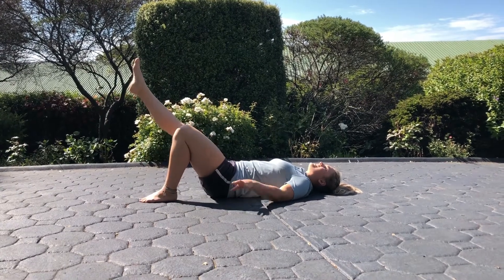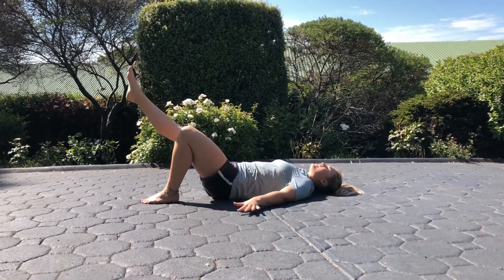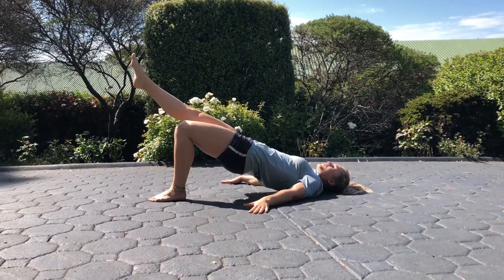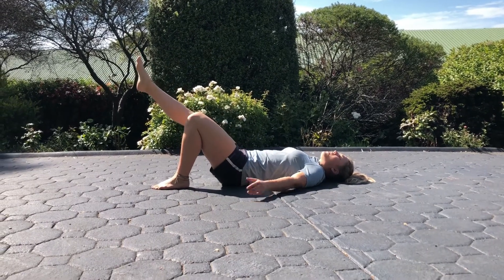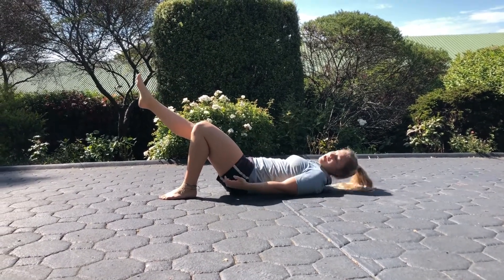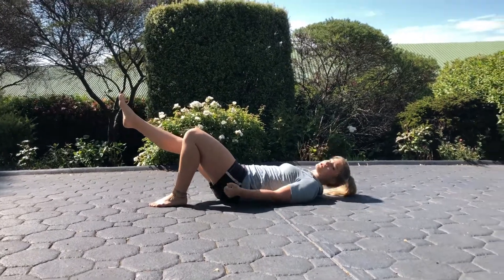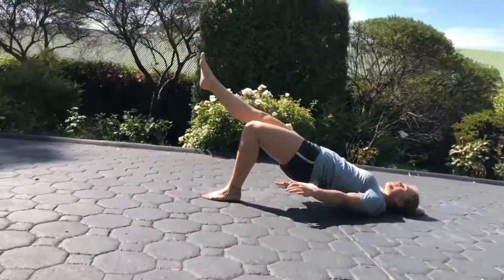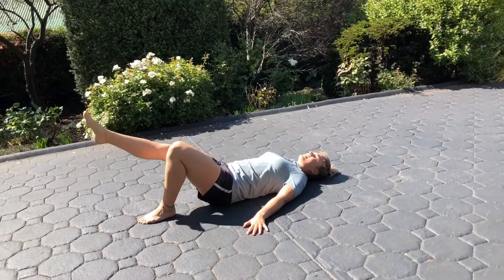Single leg glute bridge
Body weight strength